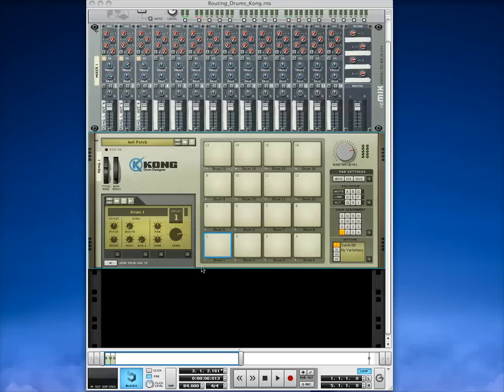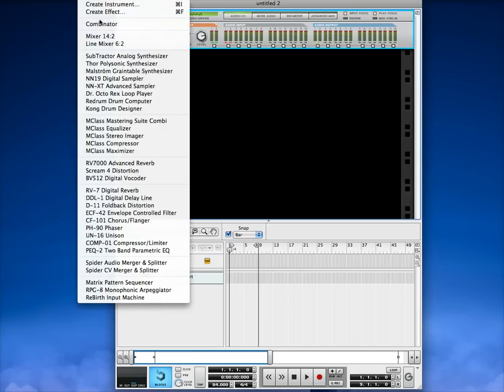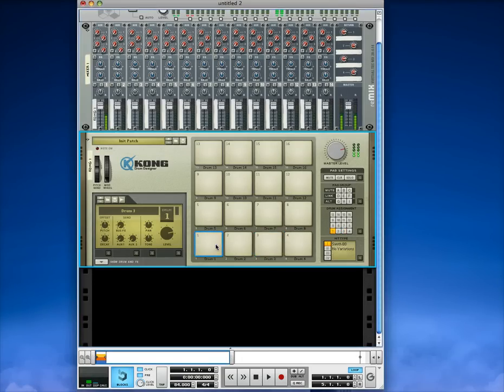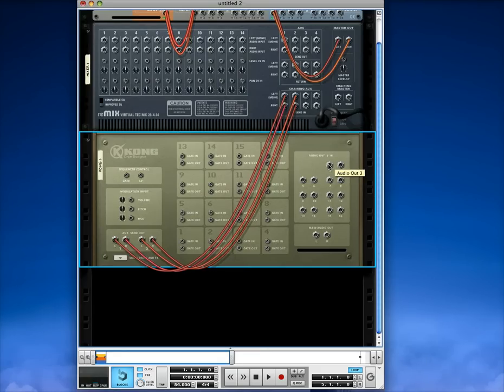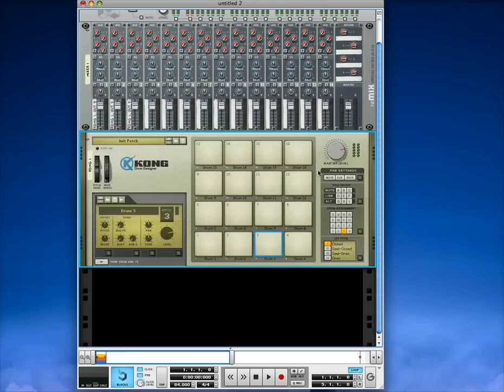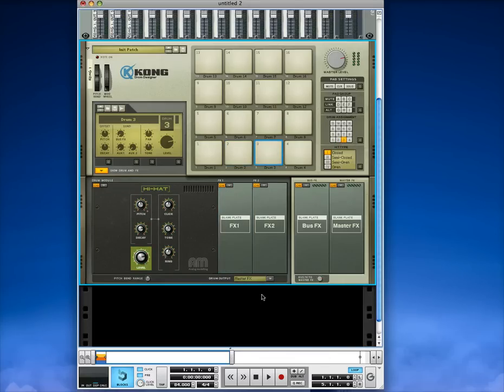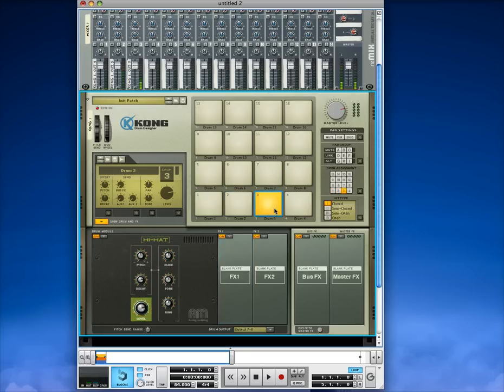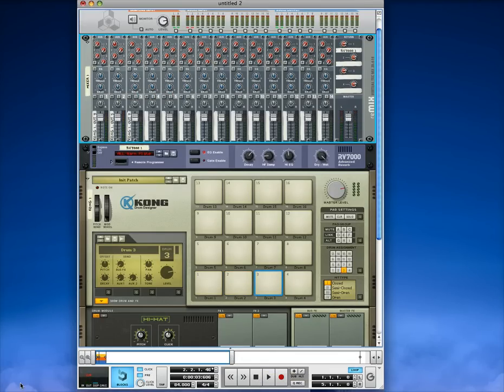TUTORIAL: Routing Your Drums in Reason 5 with Kong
A quick tutorial on how to individually route your Kong drums into the mixer in Reason 5 for more control over dynamics and sound sculpting possibilities.